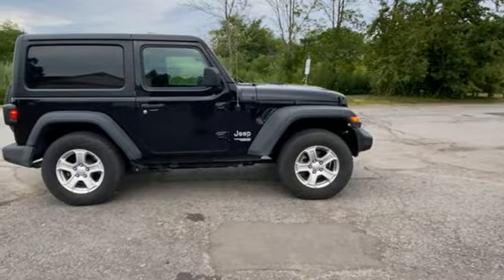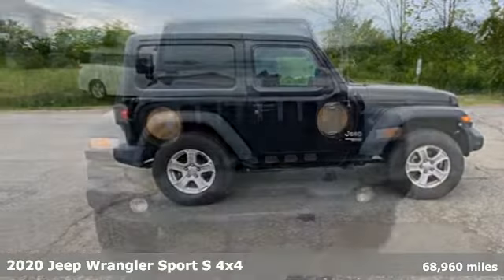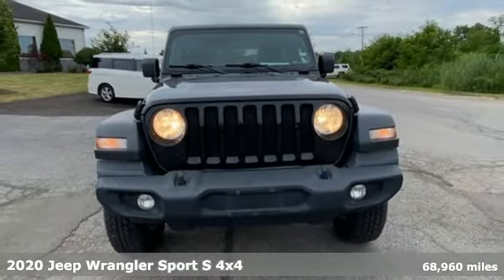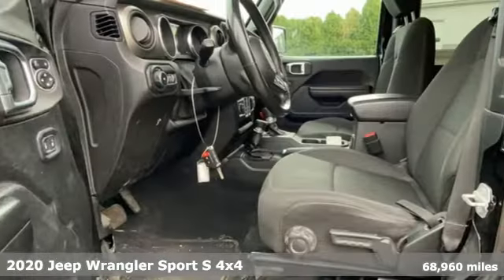2020 Jeep Wrangler Rochester NY Victor, NY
Year: 2020
Make: Jeep
Model: Wrangler
Trim: Sport S
Engine: 2.0L I4 DOHC
Transmission: 8-Speed Automatic
Color: Black
Interior: Black
Mileage: 68960
Stock #: VT43785
VIN: 1C4GJXAN4LW204963

Address:
6520 State Route 96